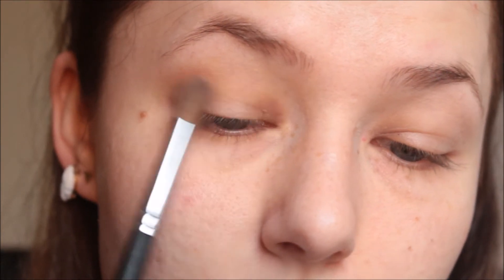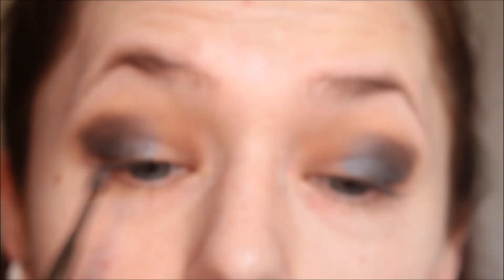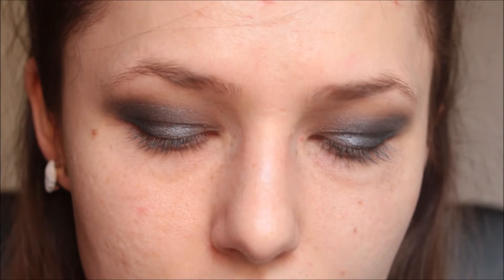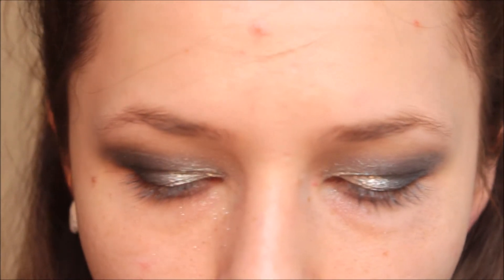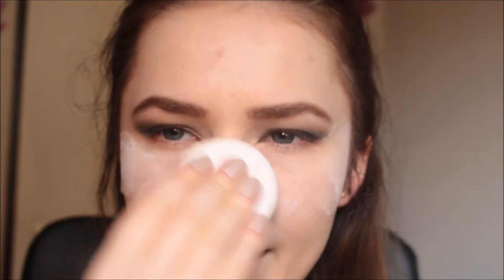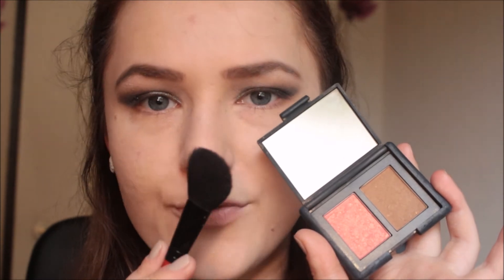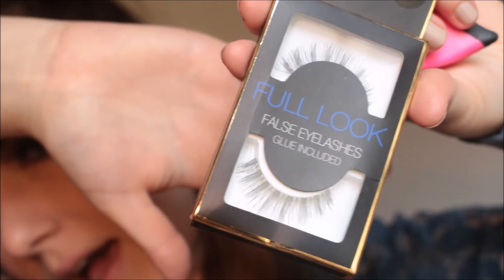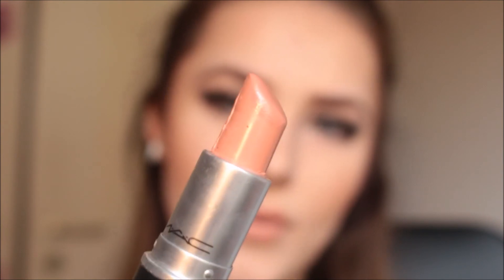Rockchic Makeup Tutorial! Metallic Greys and Blues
P R O D U C T B R E A K D O W N
FACE:
Chanel perfection Lumiere - 022 beige rose
MAC Mineralize Concealer - NW20
The Original Beauty Blender
Trend it up Expert Finish Powder
NARS Laguna Bronzer
MAC - Melba
BROWS:
Catrice Brow Duo (old)
Maybelline Brow Gel - Medium Brown
EYES:
Lorac Pro Primer
MAC - Kid
Urban Decay Naked 1 Palette - Gunmetal
Sleek Storm Palette - light silvery blue
Sleek Pigment - In the Nude
MAC - Fix Plus
Lorac Pro Palette - White and Nude
Clinique Take the Day off Makeup Remover
Isadora volume mascara
False Eyelashes (Primark, Noname), Style called Full Look
LIPS:
Charlotte Tilbury - Penelope Pink
MAC - Pure Zen
Maxfactor Lipliner - Brown n' Nude